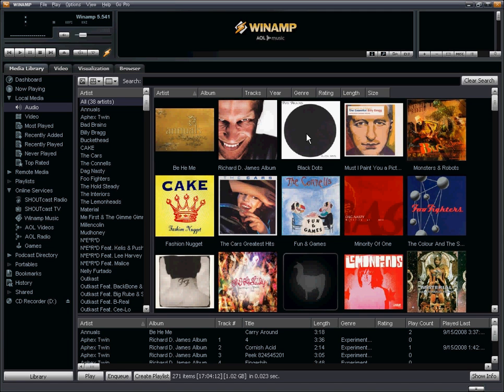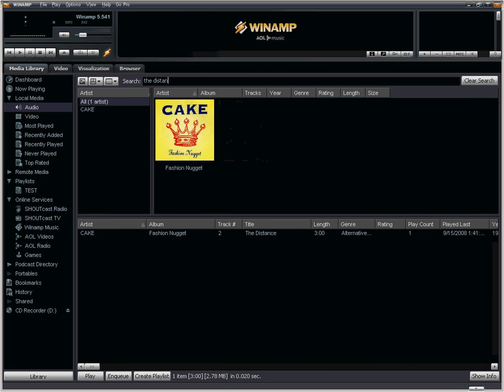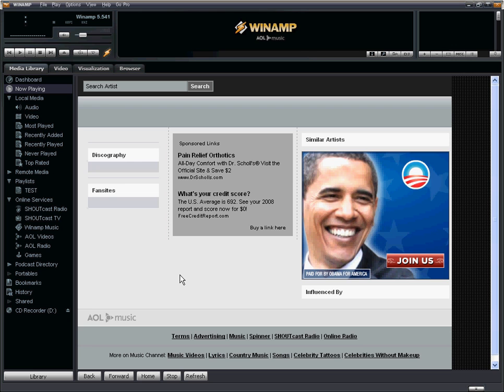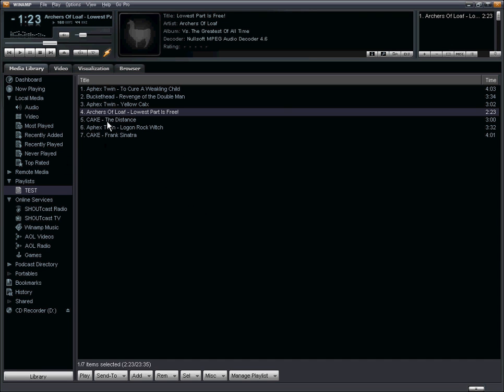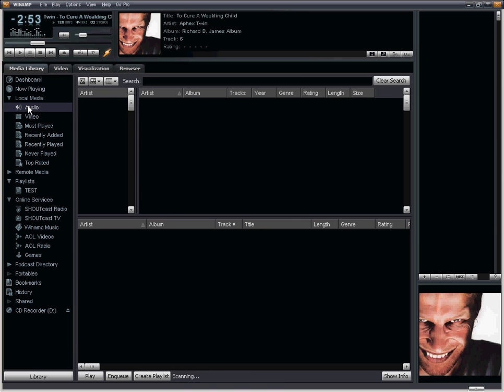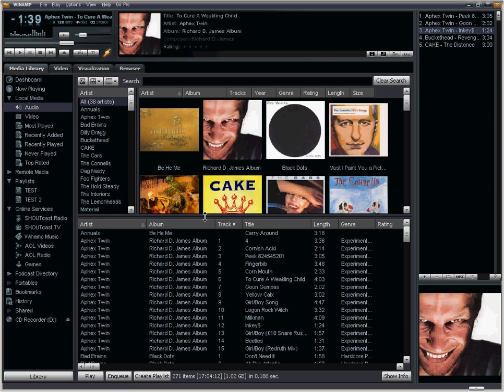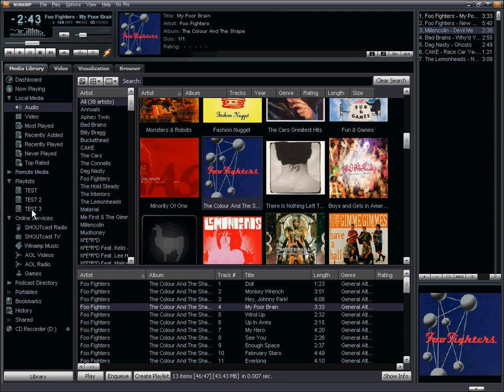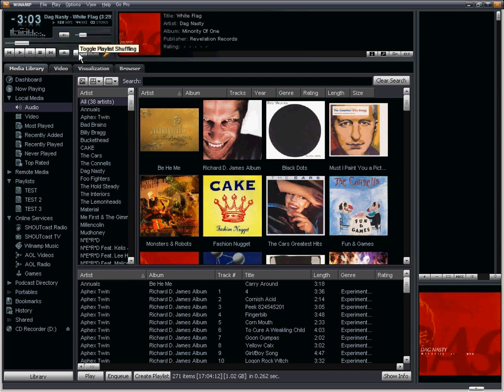Winamp Tutorial - Playlisting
In this tutorial learn different ways to create and edit your playlists.  Including how to add streaming urls to your playlist, how to get Winamp to dynamically generate a playlist, and how to shuffle all songs in your media library.

For more information on Winamp or to watch additional How-to videos visit the Winamp Blog